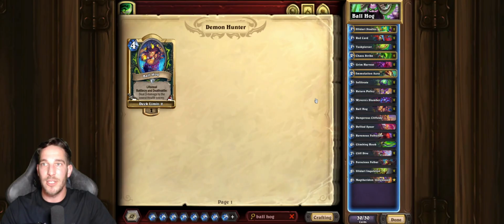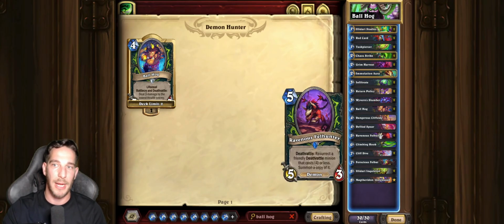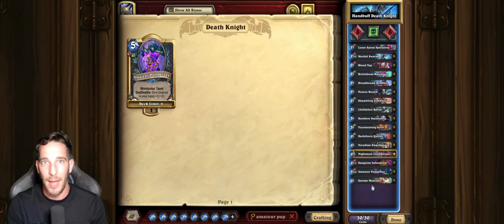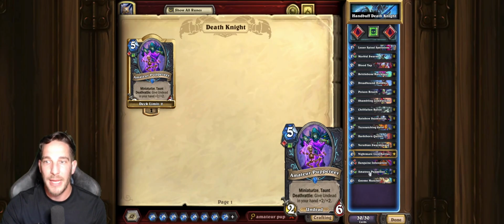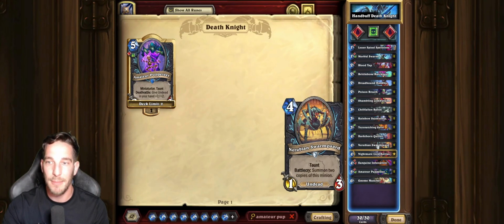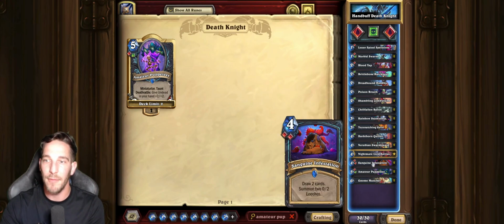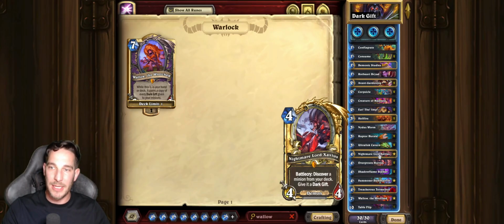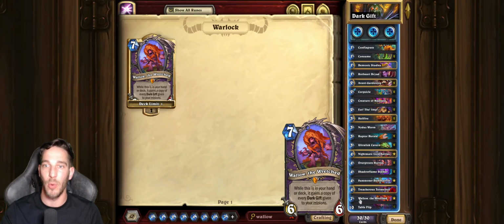Top 3 Budget Standard Decks | June 2025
This video talks about 3 amazing decks in standard you can make right now that will help you climb up to diamond +. All of the decks mentioned only have 1-3 legendary cards and are a lot lighter on the dust side then some of the other top decks out there once you hit deep legendary rank.

Warlock Dark Gift: (utilize dark gifts to set up a TKO with your main card late game.)

Deck code:
AAECAa35AwbHuAbi5gao9wbfggfkggfDgwcMj58E/8kGlMoGgPgGg/gGnvkGtfoGjoMHw4cHqYgH6psH9qcHAAA=

Deck Code: AAECAYjaBQKXggfDgwcOh/YEs/cEubEGurEGvLEG9rEG/7oGz7wGkMsG1+UG2eUG4eoGloIHvJQHAAA=

Deck code:
AAECAea5Awbj+AXJsAb2wAb6wAbC/gacgQcMgIUEtp8E4fgFv7AGw7AGqrgG18AGwf4G0f4G3v8G/oMH0a8HAAA=

👉Rested XP = Wow Classic Addon To Make Leveling Easy/Fast

👉Solheim 157 page guide with tons of great Gold Making Guide ideas.

👌 Best Wireless Gaming Mouse Razer Naga V2
👌Razer Taurus Gaming Keyboard
👌Azeron Cyborg Gaming Keyboard

👌 Great Gaming Laptop
👌 Gaming Desktop
👌 Gaming Monitor
👌 Gaming Mouse Pad
👌 Video Making Microphone
👌 Video Webcam High Quality Good Price
👌Gaming Chair - Super Comfy

👌Grip Strength Workout - Easy To Use While Gaming
👌Adjustable Dumbell Set - Workout while gaming

Dive into the nostalgic thrill of "WoW Classic anniversary servers" where I'll help you unlock hidden strategies through my expert "leveling guides" and reveal the "best classes for WoW Classic anniversary" events. Experience Azeroth like never before with insights into "WoW Classic PvP tips" and discover how to maximize your in-game rewards with our efficient "WoW Classic anniversary rewards" strategies.

Switching gears to the strategic arenas of "Hearthstone," I'll guide you through crafting the "best Hearthstone decks for beginners," ensuring you play smarter and more effectively. Whether you're keen on "Hearthstone budget deck building" or eager to enhance your gameplay with "free-to-play Hearthstone tips," this channel has something for every card game enthusiast.

Stay updated with the latest developments, from the "Hearthstone expansion release dates" to mastering "how to climb ranks fast in Hearthstone." Each video is designed to save you time and increase your efficiency, providing you with the critical edge to outplay your opponents. Join our thriving community of gamers and let's conquer these epic worlds together.